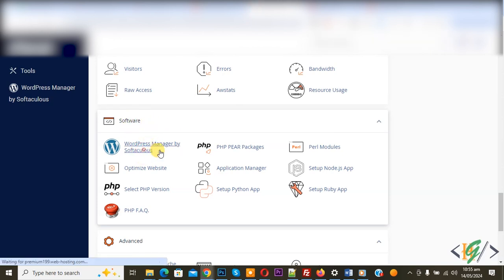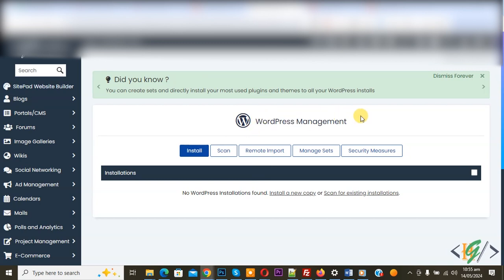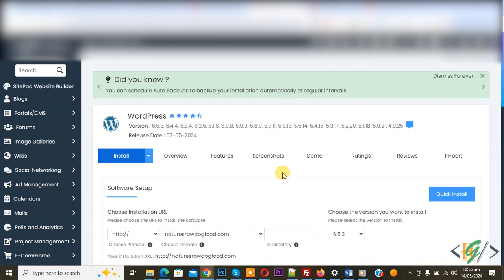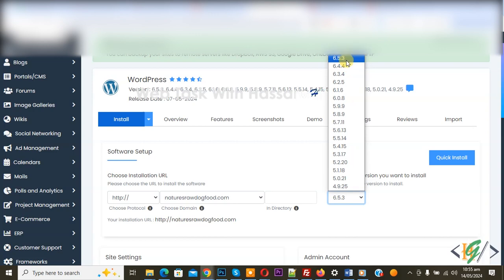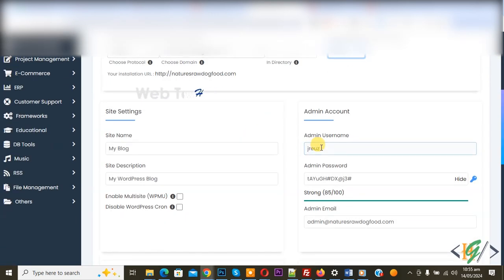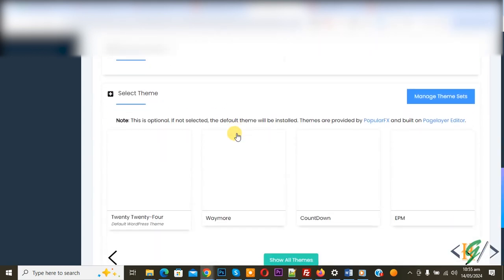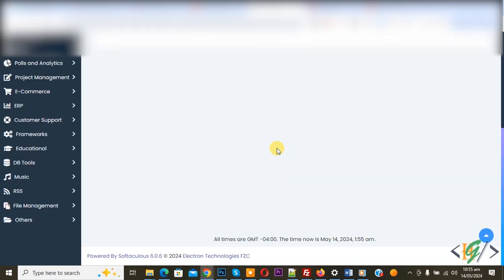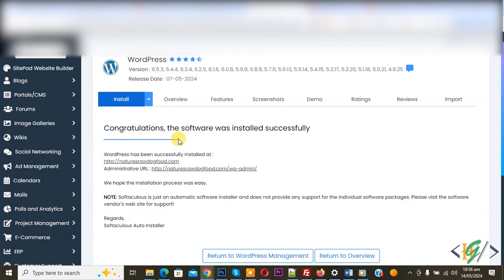How to Install WordPress on Domain in Namecheap Hosting / cPanel |Share Hosting | Softaculous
In this a2hosting tutorial for beginners you will learn how to install wordpress on domain / website in namecheap in cpanel.